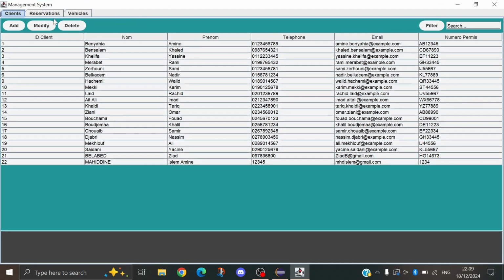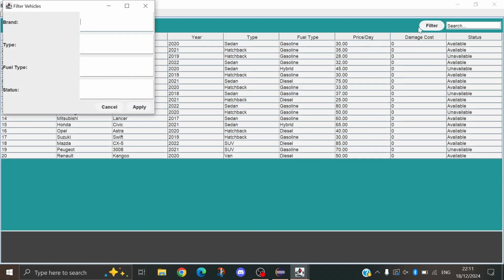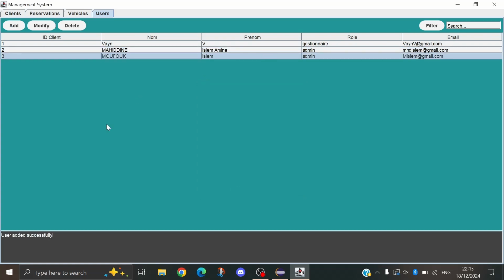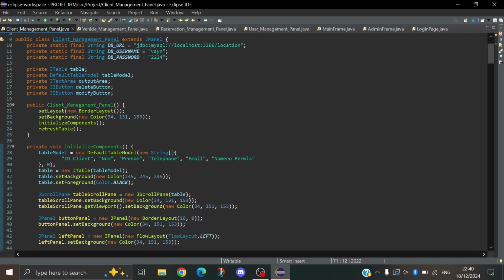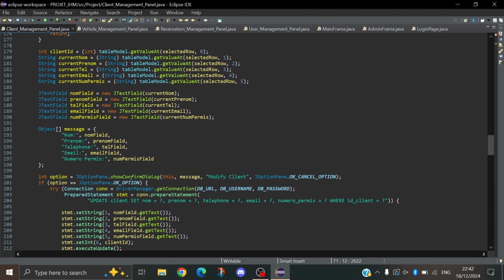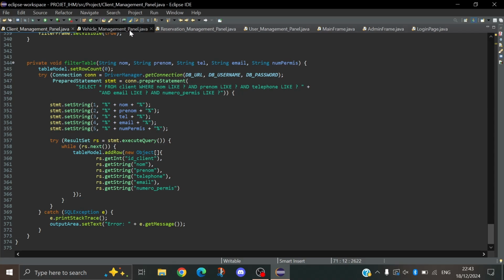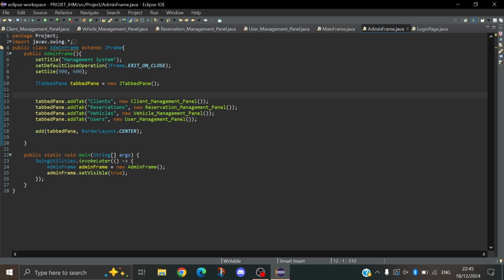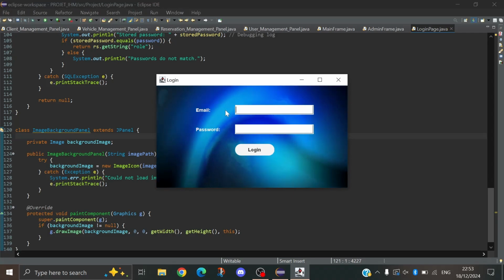IHM Project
Made By:
BELABED Ziad
MAHFOUDI Malik
MAHIDDINE Islem Amine
MOUFFOK Abdesslam

3rd year informatic license at UMBB Algeria,